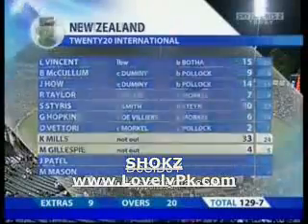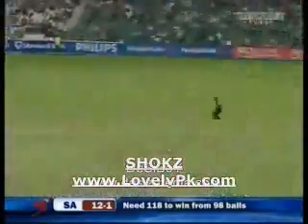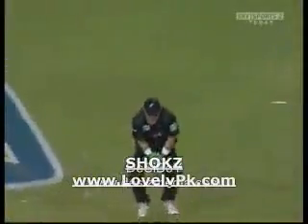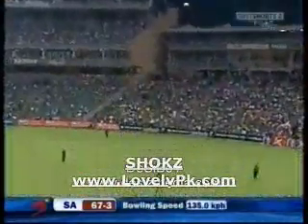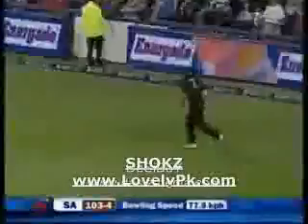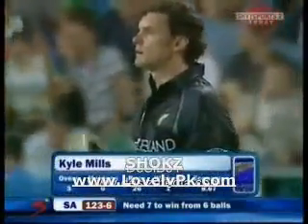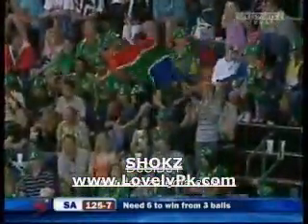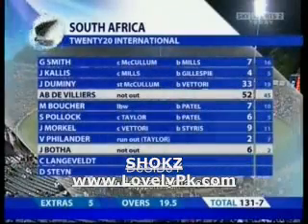South Africa Vs New Zealand T20 Highlights Part 2 320x240